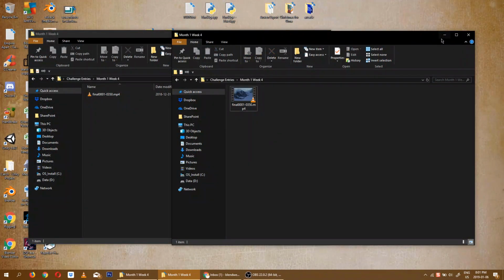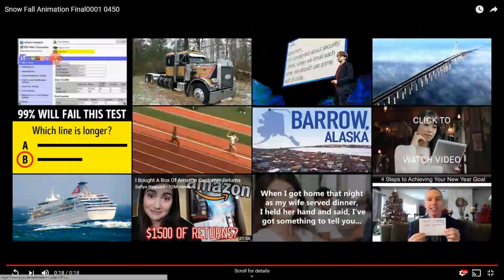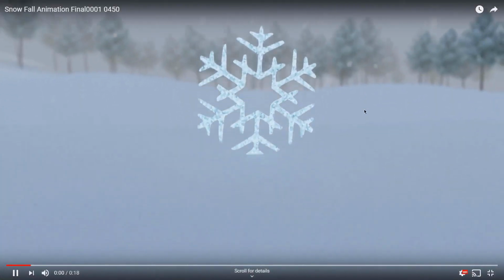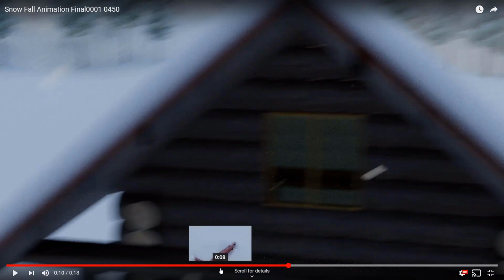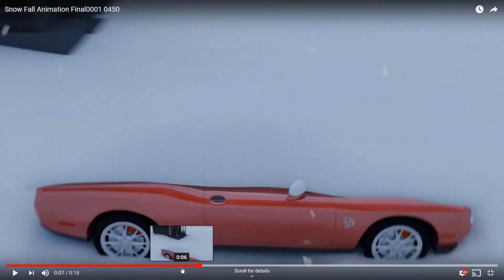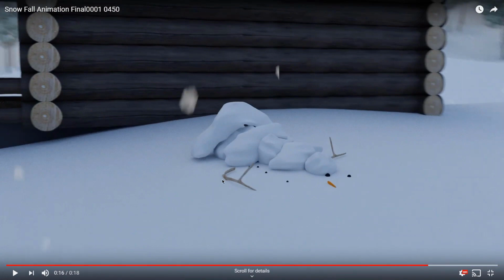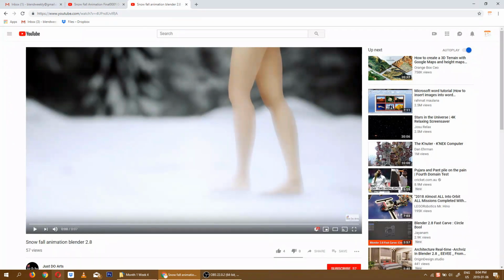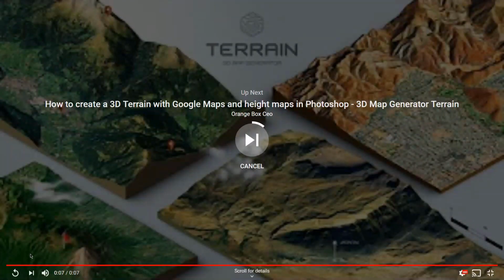Month 1 Week 4: Snowfall Animation Entries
blendweekly and tag BlendWeekly in your posts!

Lastly, I am so sorry for the delay in posting this video. Winter holidays and lack of high-speed internet limited my ability to stay consistent. Now that I'm settled again I will be able to get back into the swing of things.